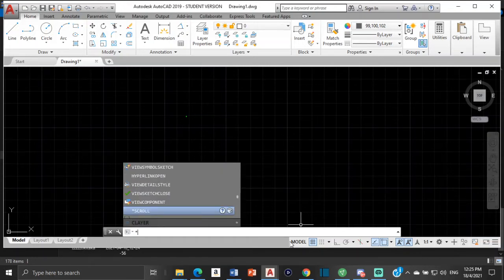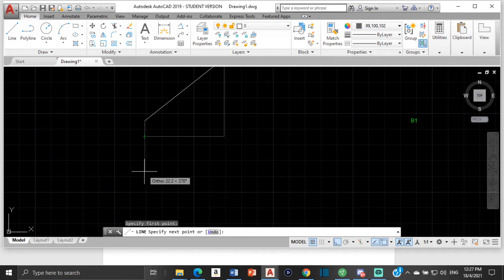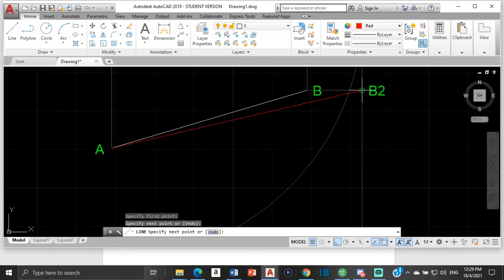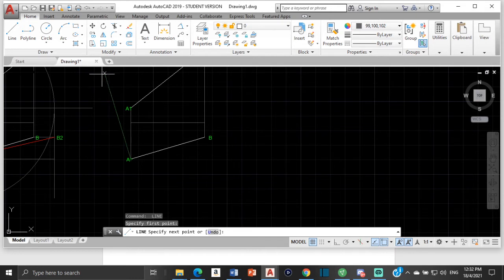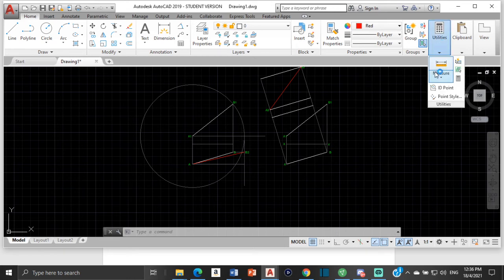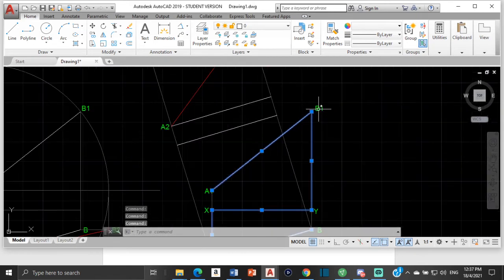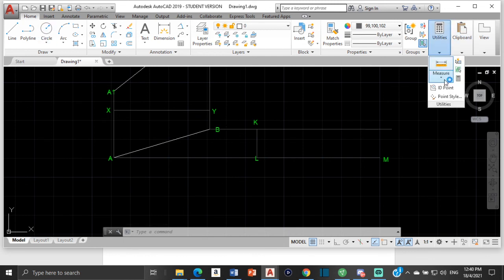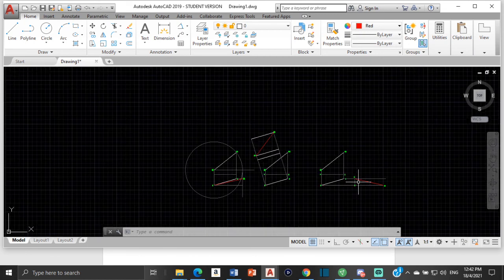HOW TO DRAW THE TRUE LENGTH OF A LINE (3 DIFFERENT METHODS)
This video explains how to construct the true length of a line using the revolution method, the auxiliary projection method and the triangulation method. If you are interested in one on one tutoring you can head over to